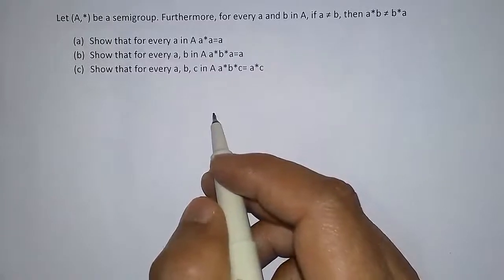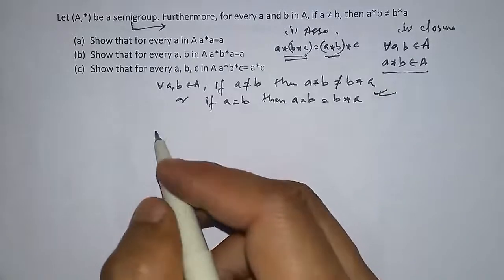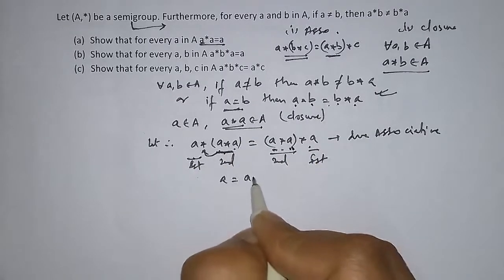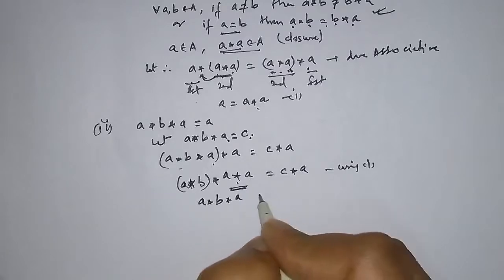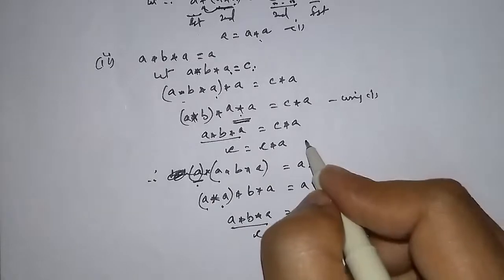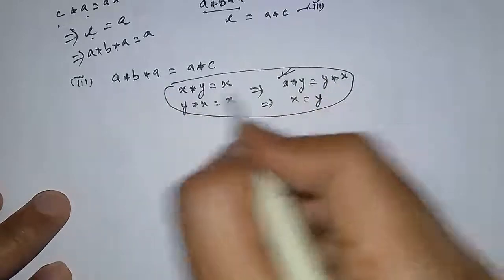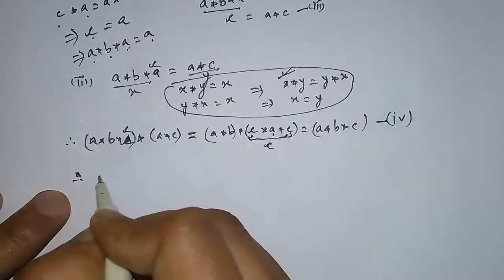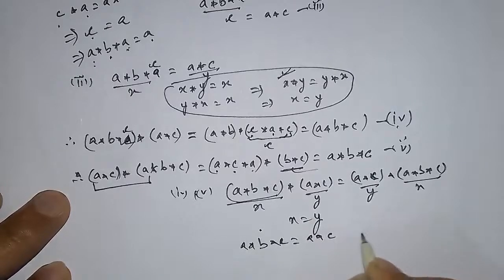Gate CSE 1998 solved question | Set Theory